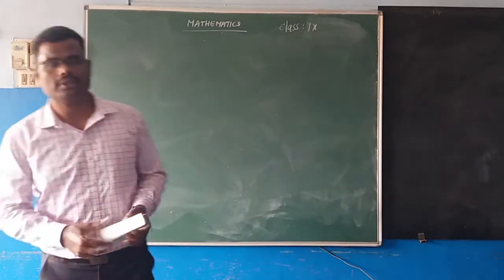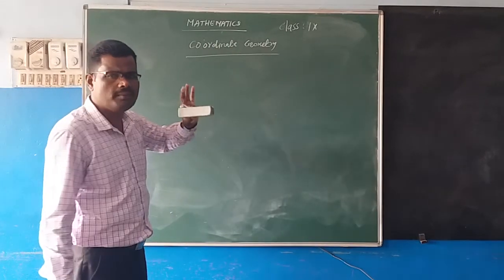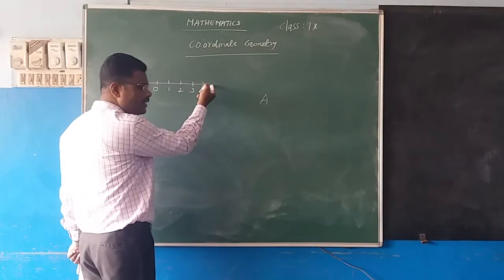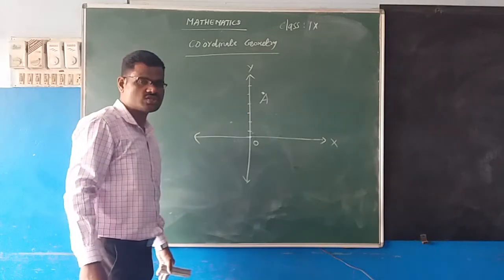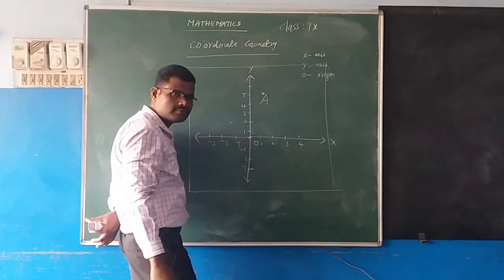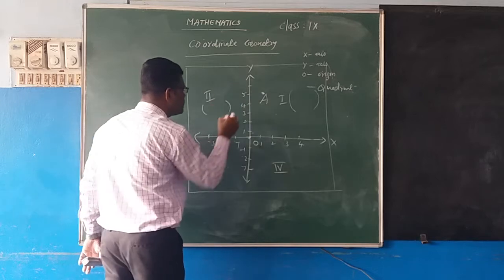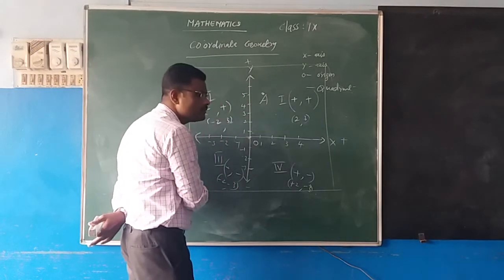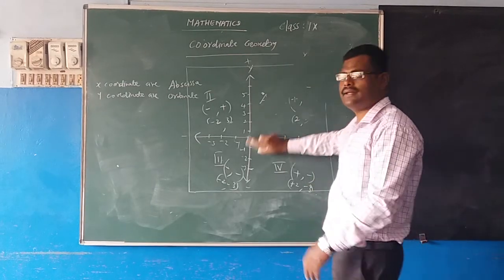NIRMALA ENGLISH MEDIUM SCHOOL BRAHMAVARA- Mathematics Class IX- Coordinate Geometry